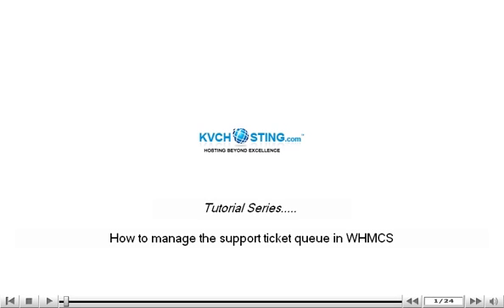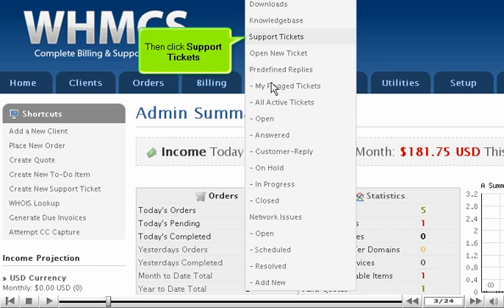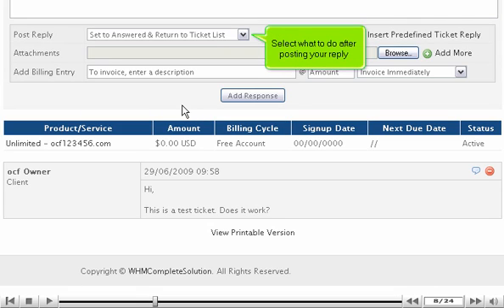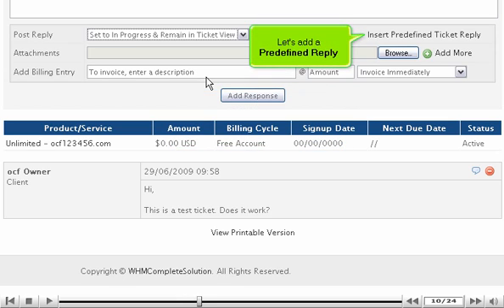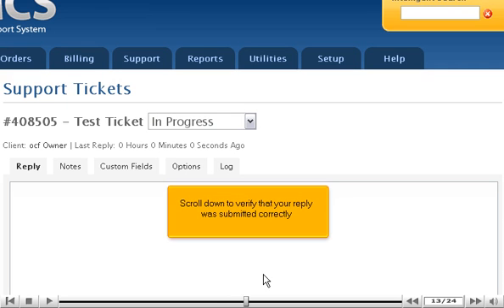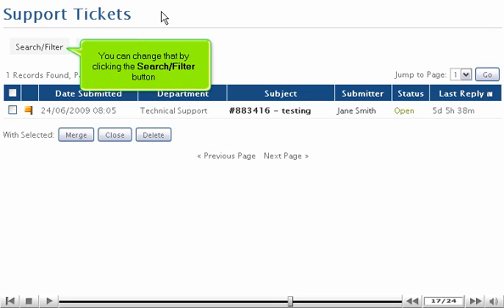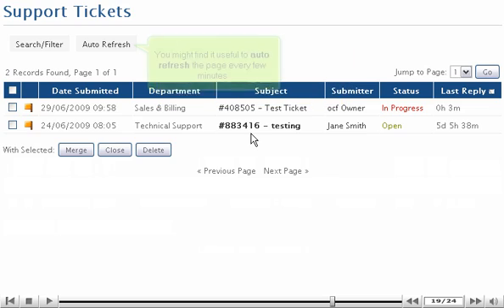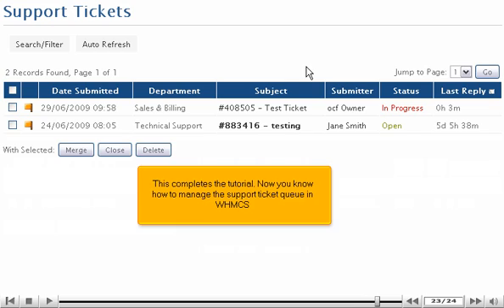How to manage the support ticket queue in WHMCS - WHMCS Tutorials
How to manage the support ticket queue in WHMCS

• Almost all of your clients will eventually submit a support ticket for some reason.
• Go to Support tab and click on Support tickets option.
• To open a support ticket, click its Subject. You can change the ticket's status using this drop-down menu.
• Enter your reply and scroll down. Select what to do after posting your reply.
• You can insert a Knowledgebase link, a Predefined Ticket Reply or an Attachment using these fields. You can also add a billing entry right here, instead of having to do that separately.
• Let's add a Predefined Reply. Select a Reply and then scroll up. The predefined reply will be inserted. The reply will overwrite any existing contents of the box. Click on Add response after finishing the processes.
• Scroll down to verify whether your reply was submitted correctly.
• You can make Search/Filter through the button at top. Specify the settings and then click on Filter button.
• You can make automated refreshing option by clicking on Set Auto Refresh and give the option through drop down menu. Choose the option and click on Set Auto Refresh.
• You can merge, close or delete tickets using these buttons.